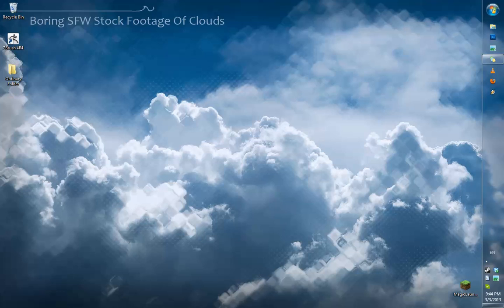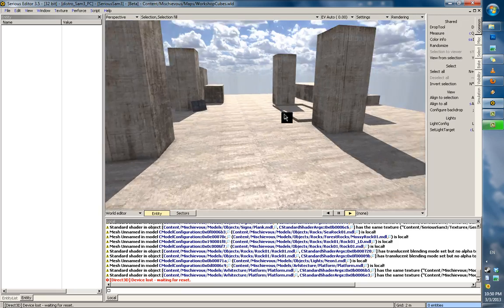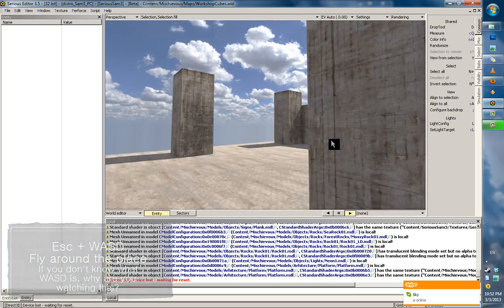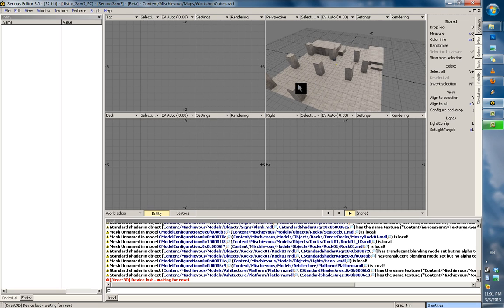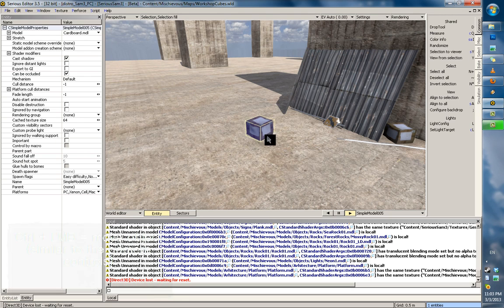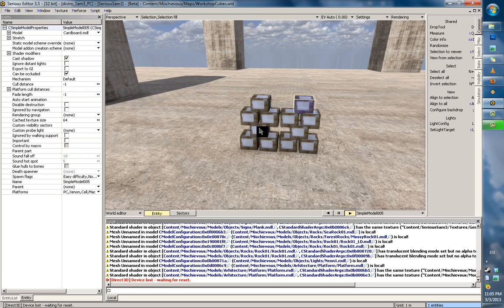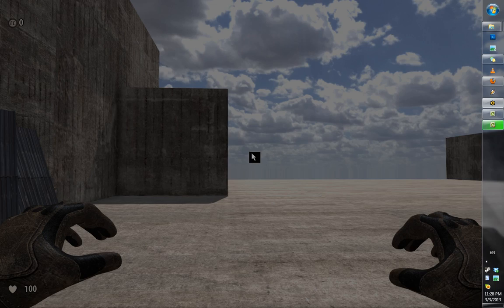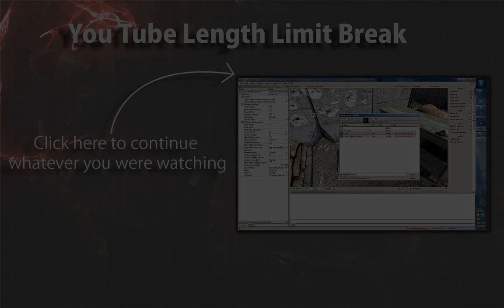SedIT - Beginner # 01 ; How to move; Select and Find stuff for your maps!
SedIT - The Dedicated Serious Engine and Editor 3+ User's Tutorials and Guides -
/\Part 2
So you're interested in learning how to use The Serious Editor 3 or newer? Well you've come to the right place modder!
This is the first introductory video to the editor, covers how to move and select stuff, and later, how to play test your map and some places where to find models and assets to add to your map.
USEFUL STUFF
Since you guys don't have anything to work with, here's some stuff for you

You can find the map I'm using in the Seirous Sam 3 workshop, called Inventor's Cube world, it's a map I made designed as just that, a map for people to test and learn on, so I suggest you download that to mess around with *self promote self promote*

You can find all sorts of cool models in the
Content/
TOC

1 - Installing the editor                                         - 0:13
2 - How to move                                                   - 1:37
3 - How to select and do stuff with objects           - 5:42
4 - Play testing and finding models for your map - 11:49

RUNDOWN

Here's a rundown of what we've covered in this video, so that if you forget something you wouldn't need to watch the entire thing.

Movement controls
A = Center view on selection or entire world
SPACE +
                RMB            = Pan camera
                LMB             = Zoom (also controls speed of which you move objects and pan)
                BOTH           = Rotate around the focus point
                Double LMB =Teleport view
           + CTRL + LMB  =Teleport view + 2x zoom in
           + CTRL + RMB  =Teleport view + 2x zoom out

Object manipulation controls
F3 = Content Preview
CTRL = Display guides
CTRL +
              LMB = Pan object
              RMB = Move object in locked axis (lol forgot to mention this one)
  Double LMB = Teleport Object